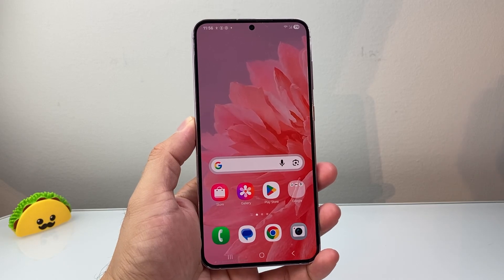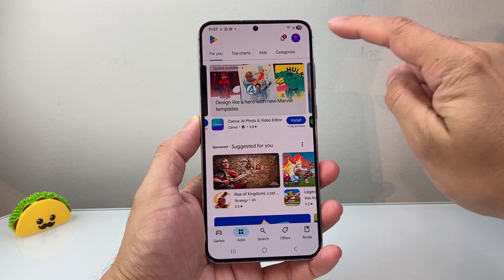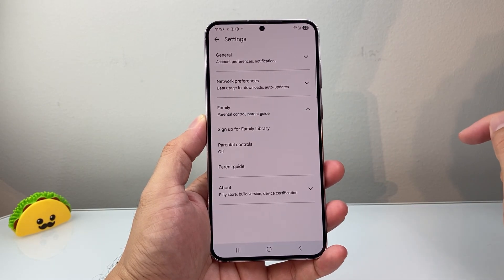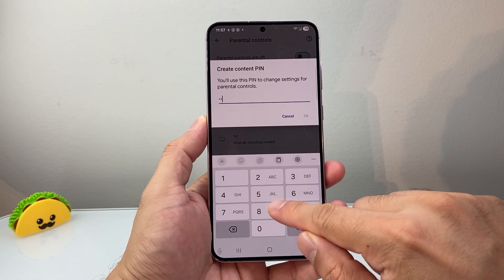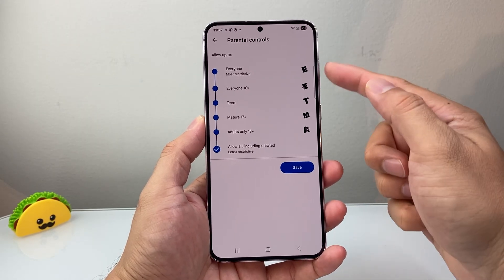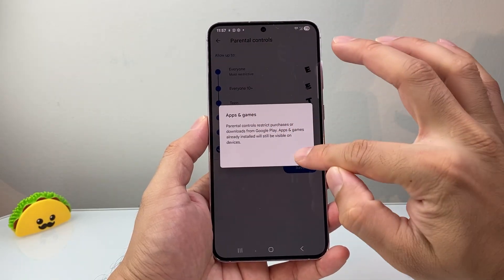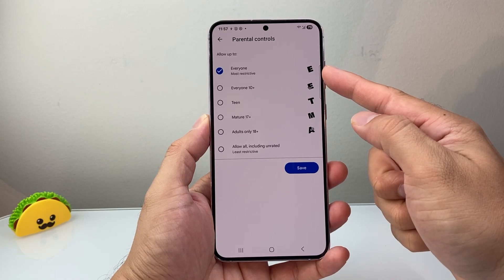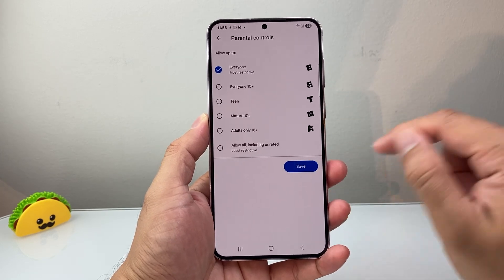How To Hide Apps and Game On Play Store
Let's see how to hide apps and games on Play Store!